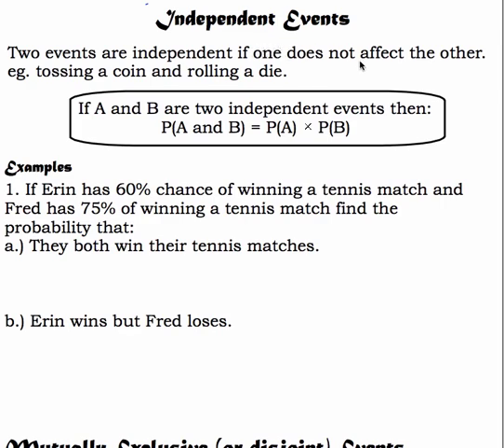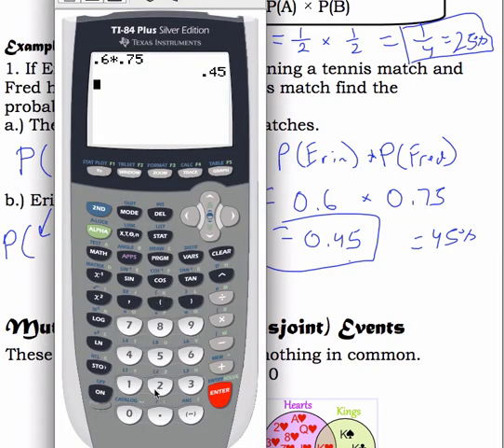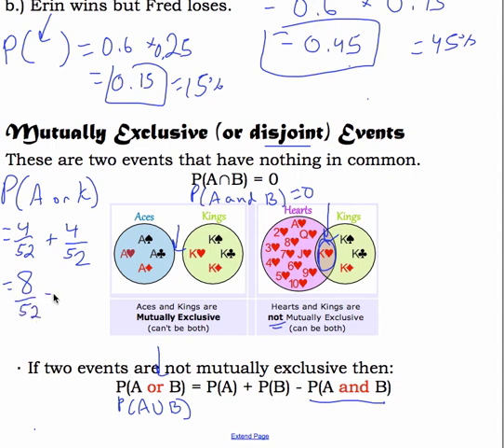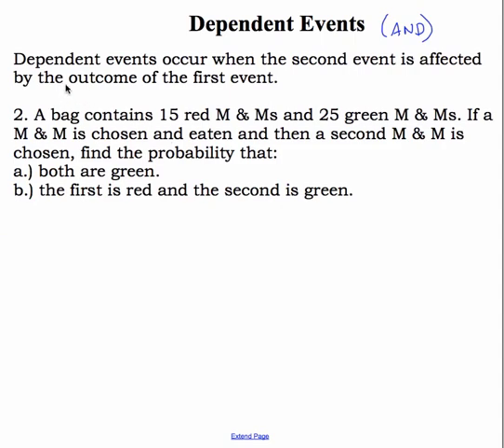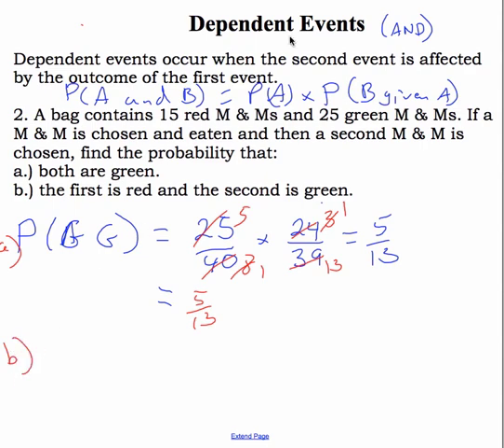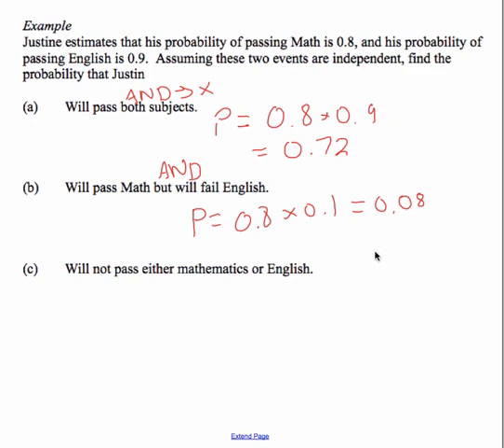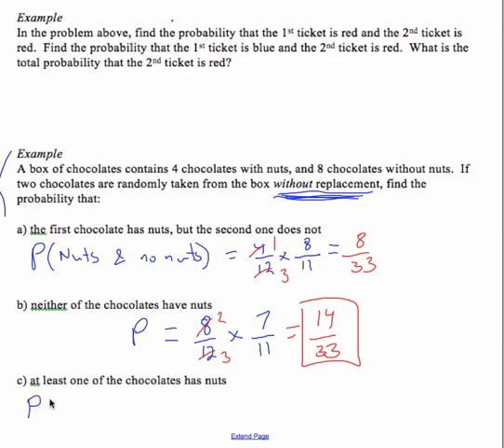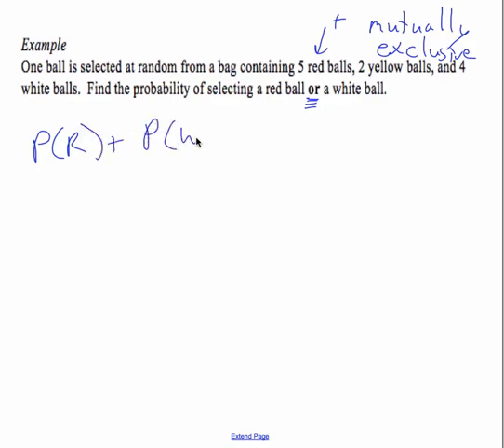Probability of Combined Events